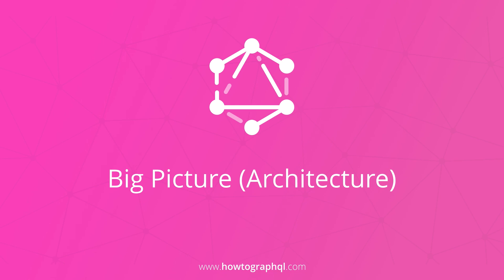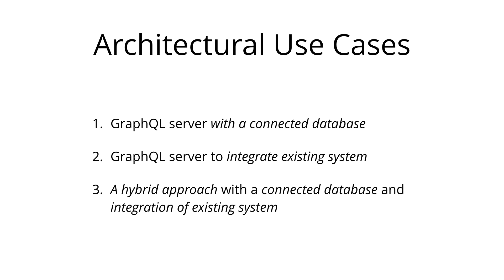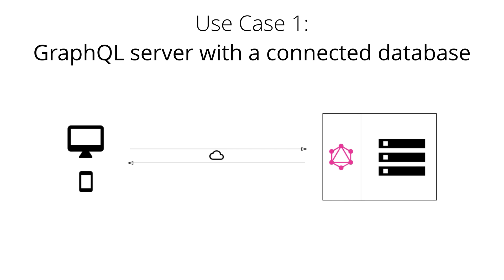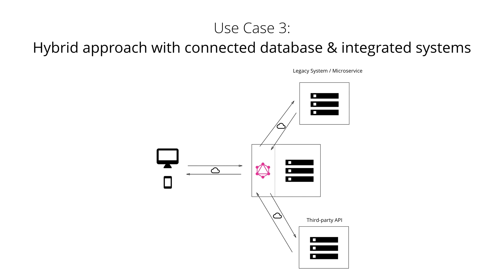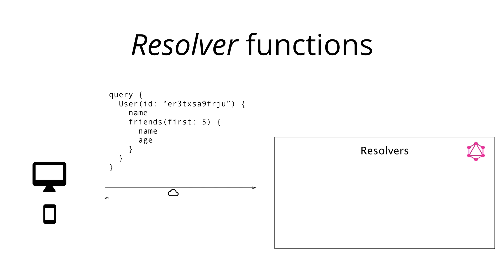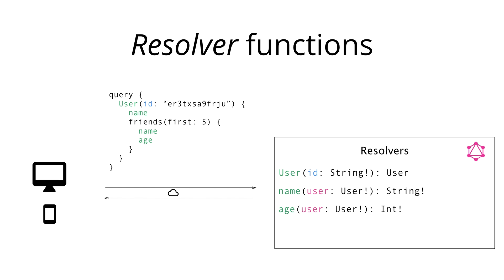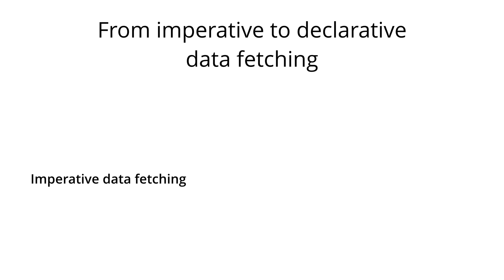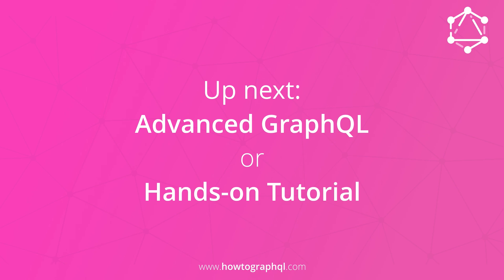HowToGraphQL (Fundamentals) - Big Picture (Architecture) (4/4)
Learn about different architectural use cases of GraphQL and the major components on the backend and the frontend, like resolver functions and client libraries.

You can find everything you need to know about GraphQL in the "GraphQL Fundamentals" tutorial